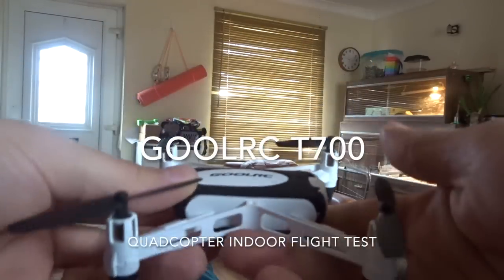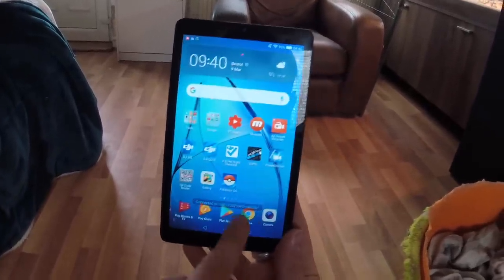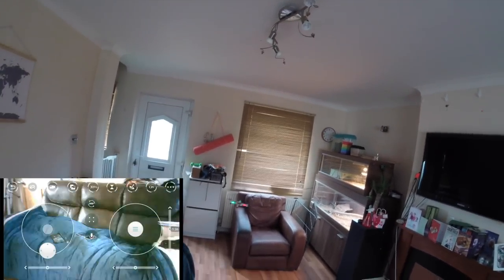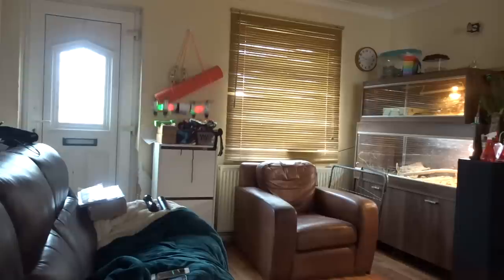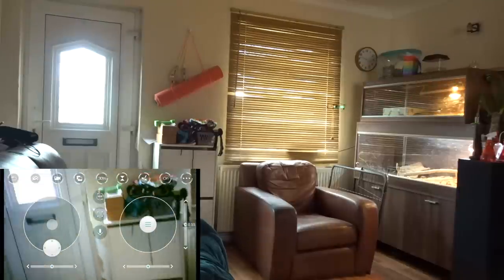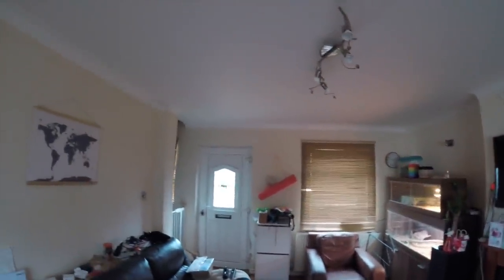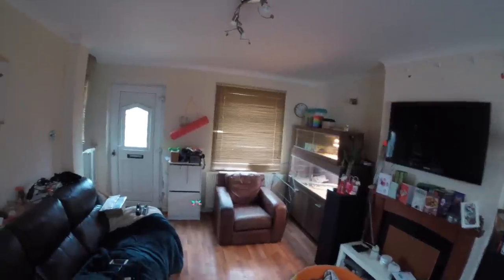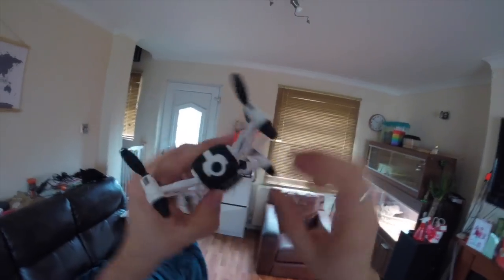GoolRC T700 FPV Mini Quadcopter Indoor Flight Test Video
In today's flight test video of the GoolRC T700 quadcopter we use the 2 batteries the quad comes with, we try loads of features like, 360 flips, emergency stop, auto take off and landing, gyro calibration, as well as the 3 speed modes. In all seriousness this quadcopter will be much better in a larger space, and i cant wait to take her out and fly her outside.

This Quadcopter Amazon